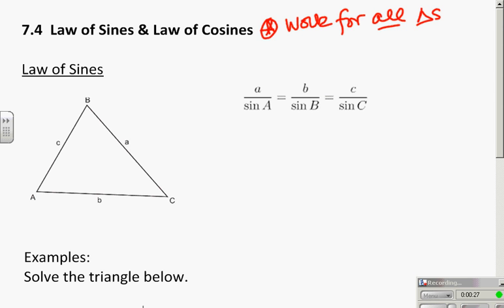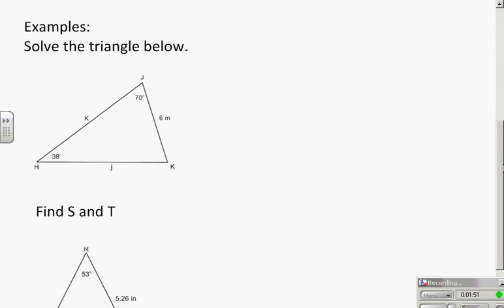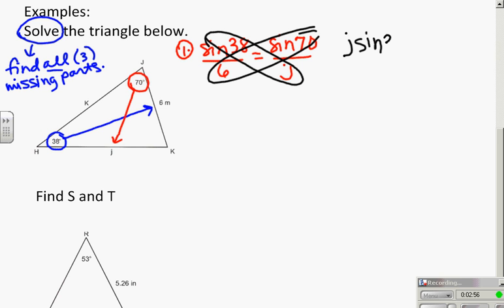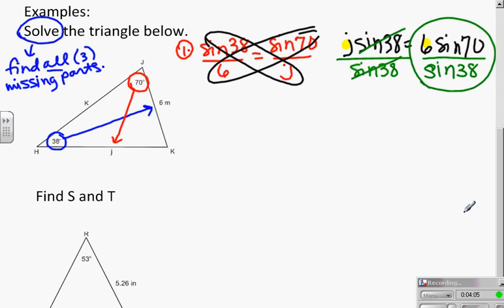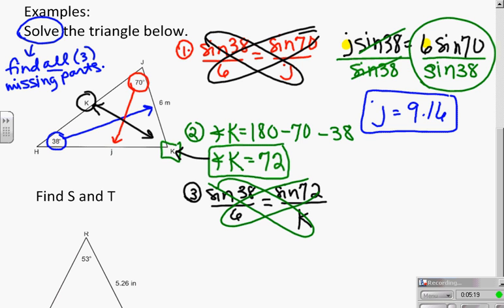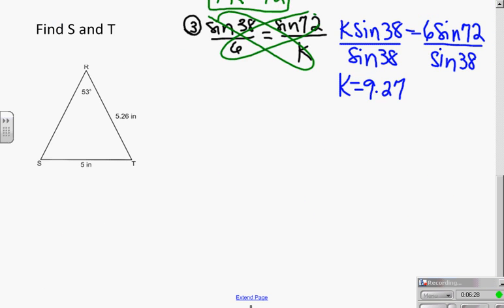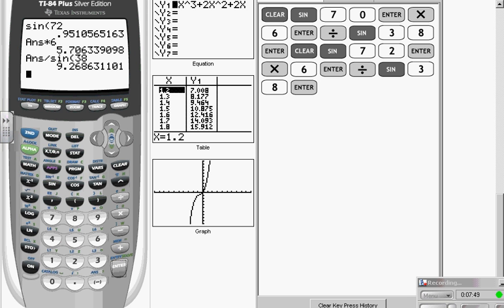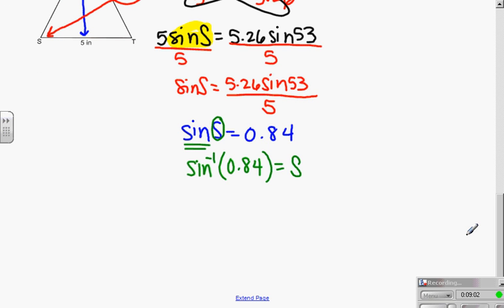7.4 part 1.wmv